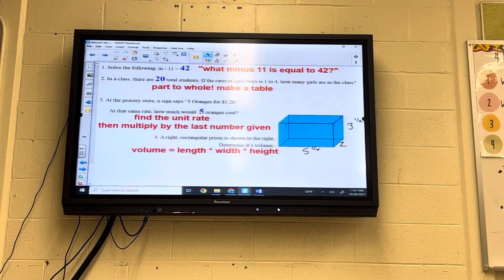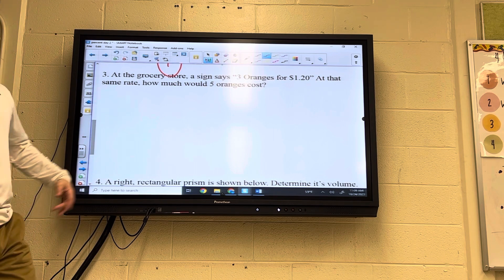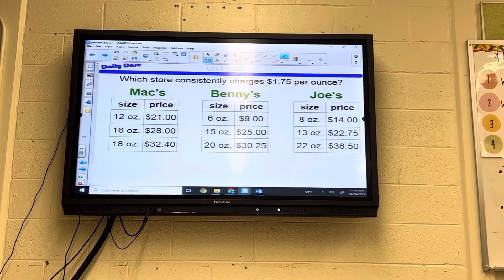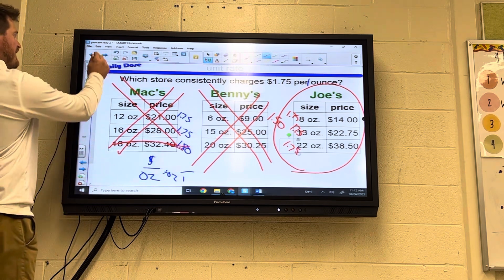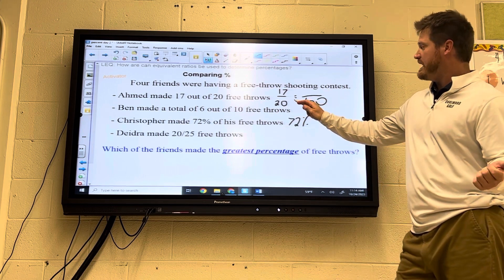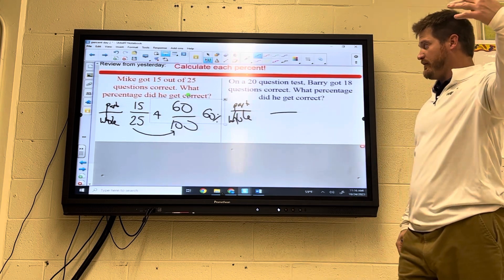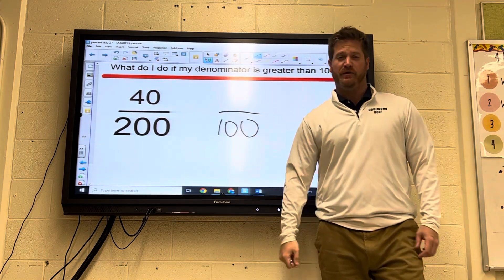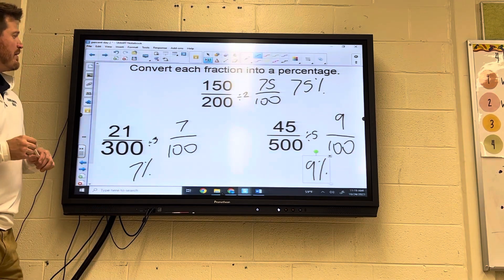Percent (day 2)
Calculating percent when the denominator is greater than (and a multiple of) 100